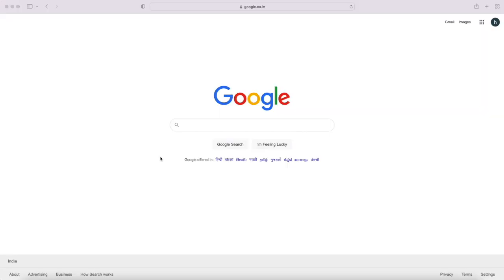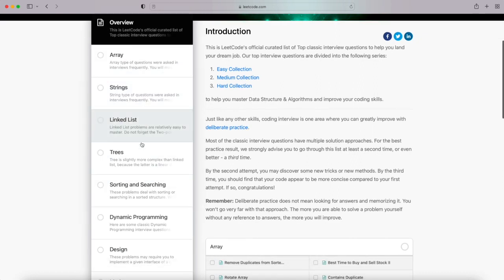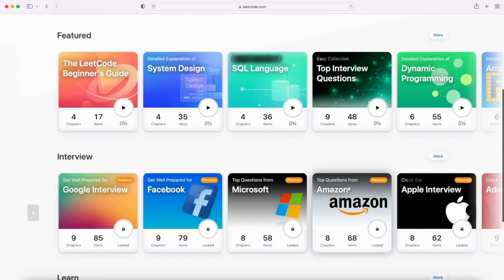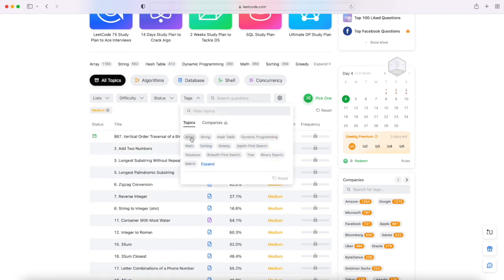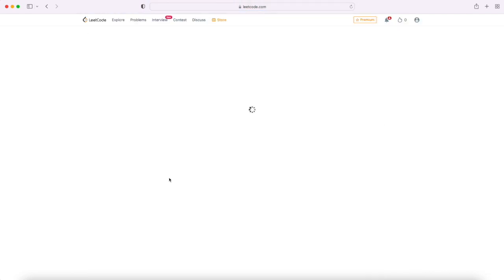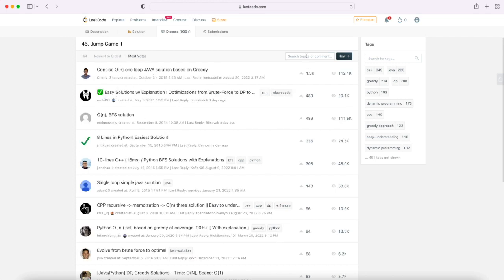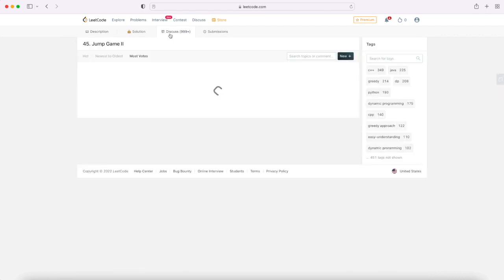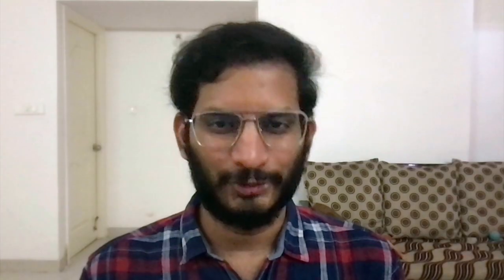How To Get a High Paying job | MAANG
A Step by Step process to crack FAANG Interviews

This video is about How To Get Into FAANG companies Step By Step

High Paying jobs in India
High Paying software jobs in India